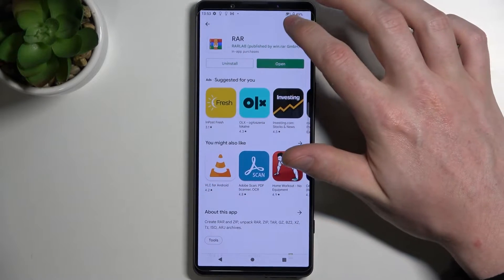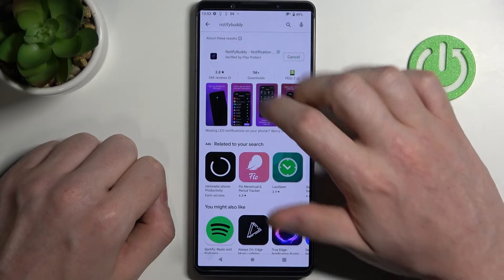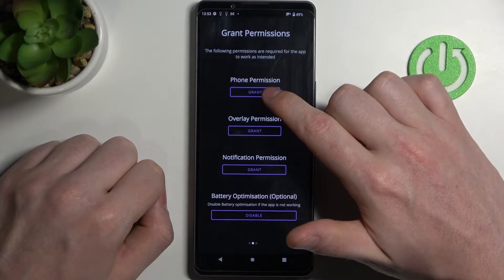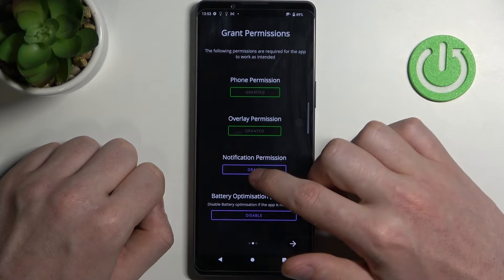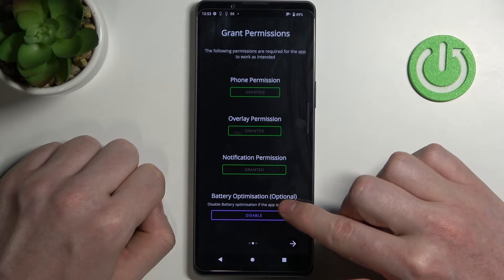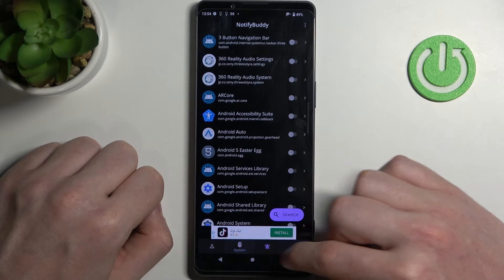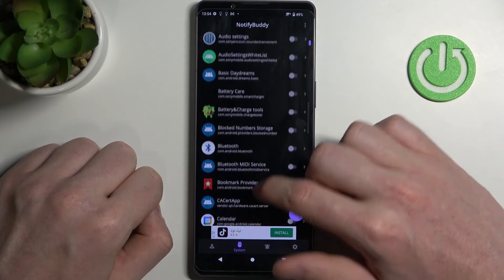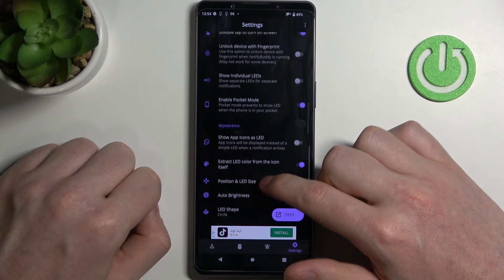How to Set Up Custom LED Notifications on SONY Xperia 1 IV - NotifyBuddy app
Find out more info about SONY Xperia 1 IV:
Hi! If you want to know how to customize LED notifications on SONY Xperia 1 IV, you should watch this tutorial. We will show you how to install the NotifyBuddy app on your device, and then we will show you how to give the necessary permissions so that this app can manage LED notifications on SONY Xperia 1 IV. Find out how to turn on LED notifications for selected applications. If you want to know more about SONY Xperia 1 IV, visit our YouTube channel.

How to set up a custom LED notification light on SONY Xperia 1 IV? How to install NotifyBuddy? How to use NotifyBuddy on SONY Xperia 1 IV? How to change LED light notification in SONY Xperia 1 IV?